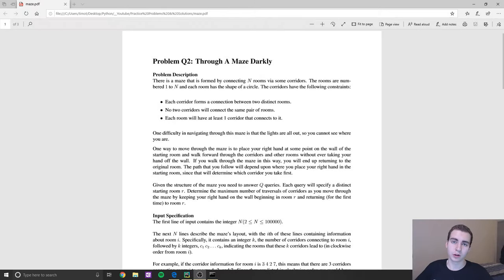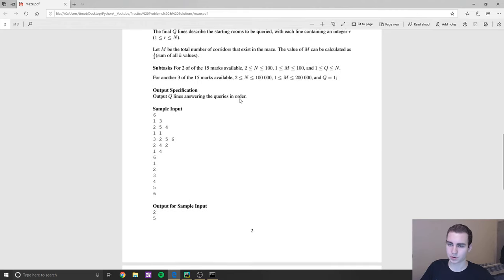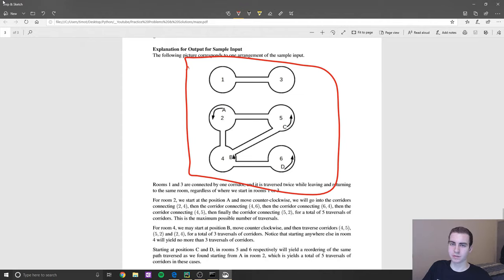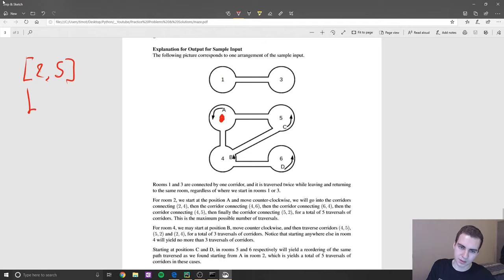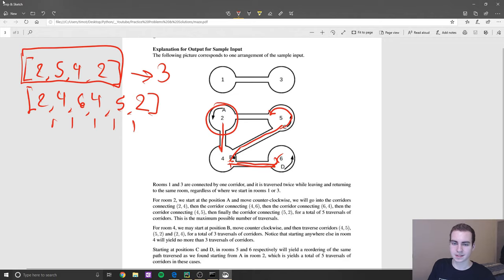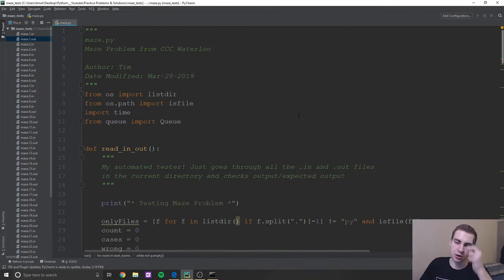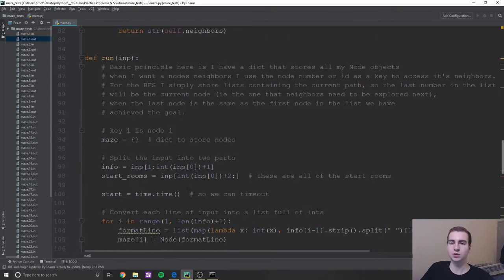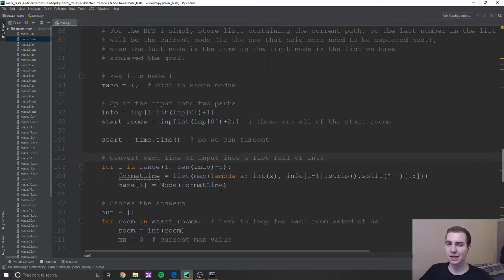Programming Problem #6 - Maze Traversal (Advanced)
This weeks programming problems is MUCH more difficult that anything else I've shown previously. This problem involves using a BFS or DFS algorithm to traverse a complex maze. Can you solve it?

💻 Enroll in The Fundamentals of Programming w/ Python